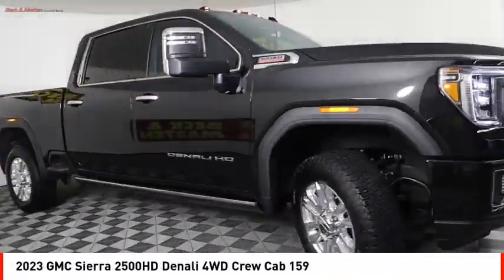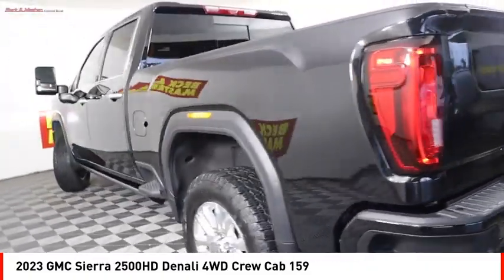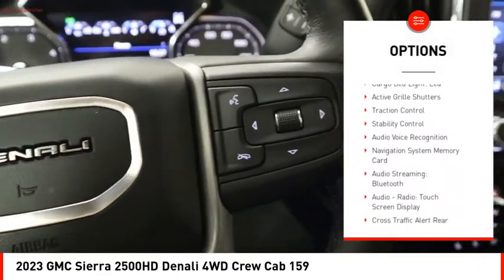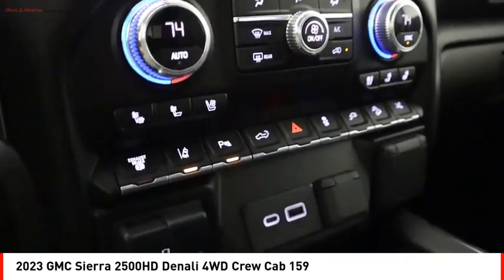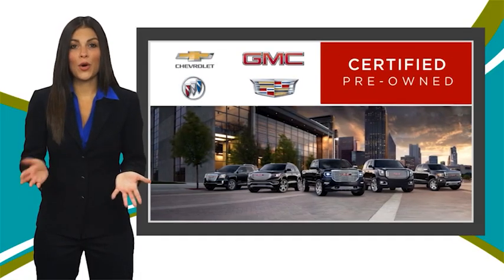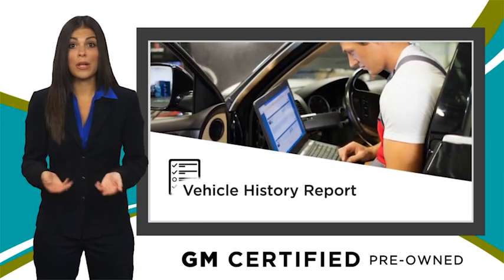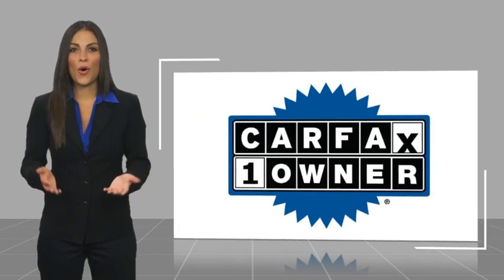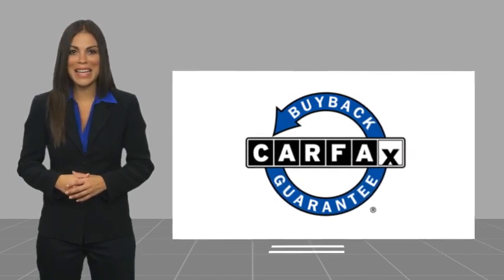2023 GMC Sierra 2500HD Houston TX PF112856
2023 GMC Sierra 2500HD Denali 4WD Crew Cab 159